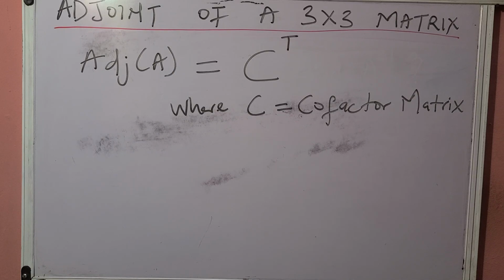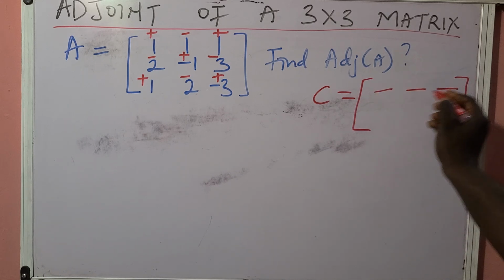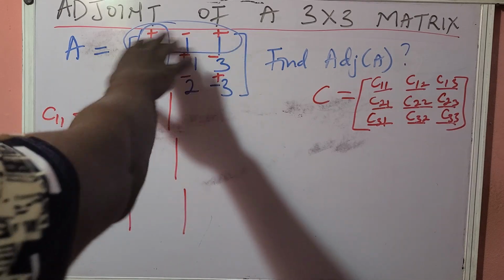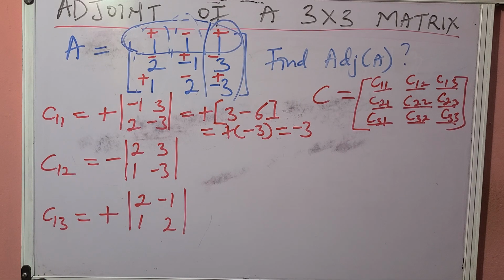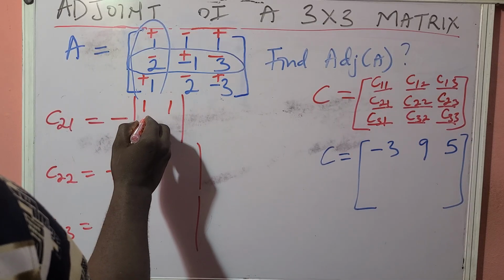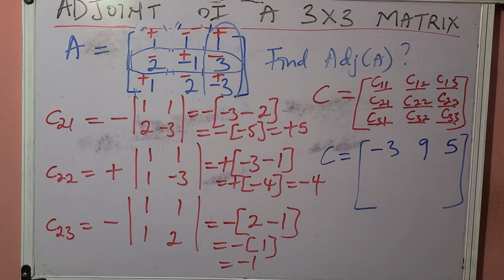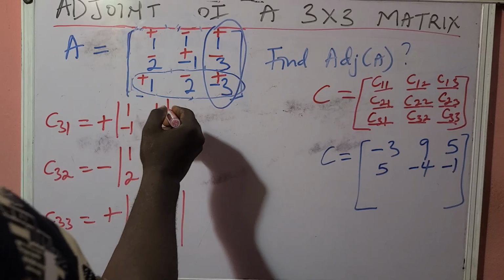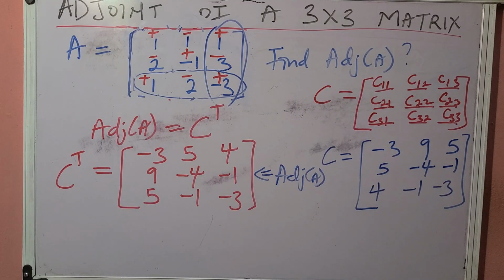Adjoint of a 3x3 Matrix || Matrices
To find the adjoint of a 3x3 matrix, first find the cofactor matrix by calculating the cofactor for each element, then take the transpose of the cofactor matrix. This involves calculating the minor for each element, then multiplying it by +1 or -1 based on its position to find the cofactor.